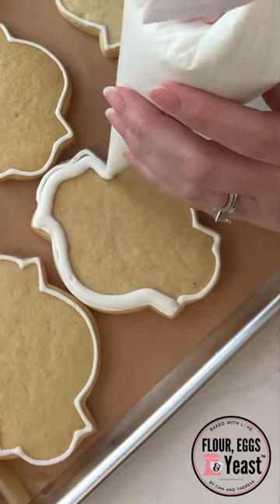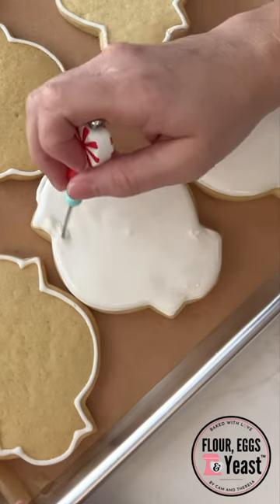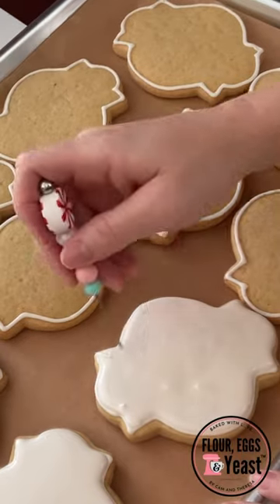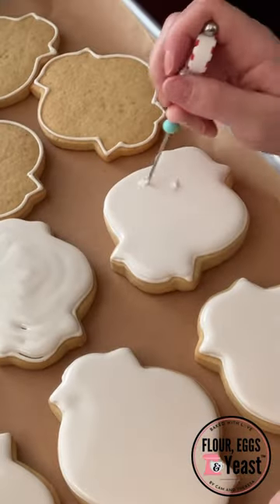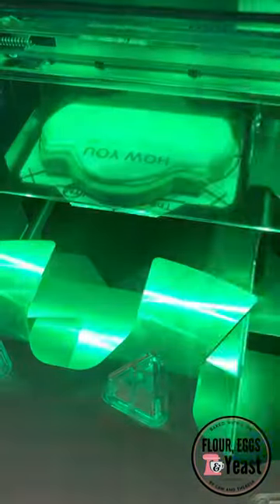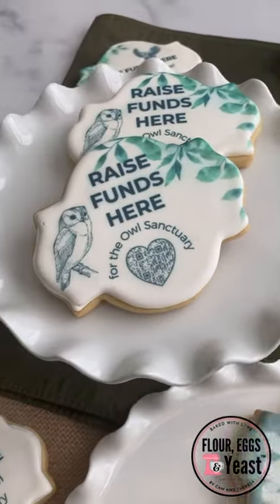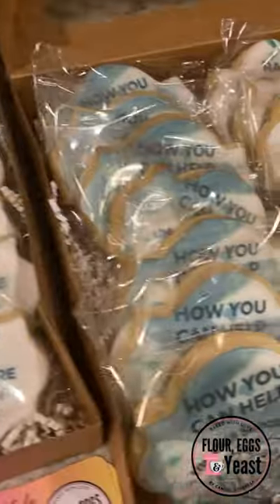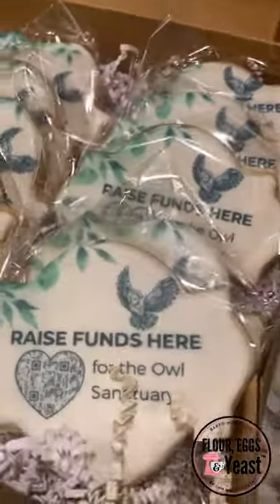Tricks for perfectly smooth cookies | Decorating to raise funds for an Owl Sanctuary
🦅This year, we’re choosing to feature the nonprofit, Audubon, Center of Birds of Prey In Maitland, Florida.

You’ll learn about the cause, how to help, and of course, watch a cookie be brought to life featuring one of the birds rescued.

❤︎ BAKING SUPPLIES ❤︎
Cookie Scribe
ChefMaster Meringue Powder
12-inch tipless pastry bags
10-inch tipless pastry bags

★RECIPE for royal icing, using Meringue Powder on Instagram★

LimoStudio, LMS103, Soft Lighting Umbrella Kit, Day Light Color:

MUSIC FEATURED today was:
Musician: @iksonmusic

EDITING SOFTWARE by today by InShot

★TRADEMARK★
The registered trademark symbol ®is statutory notice that the mark on our Buzz with Your Cuz is registered with the United States Patent and Trademark Office (USPTO).